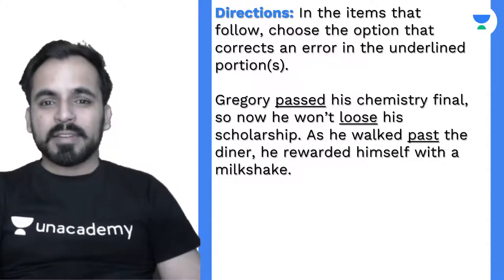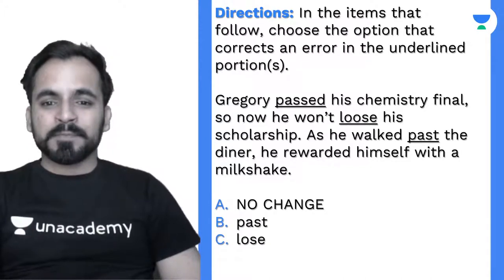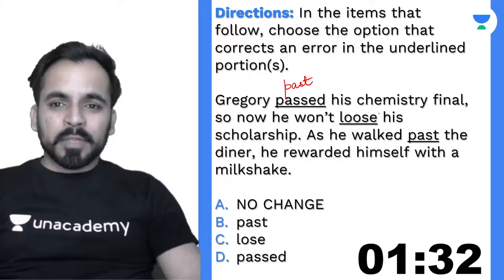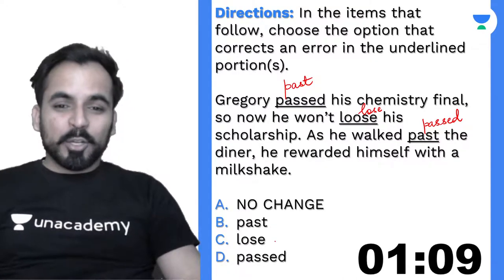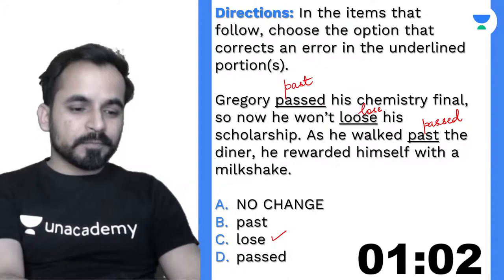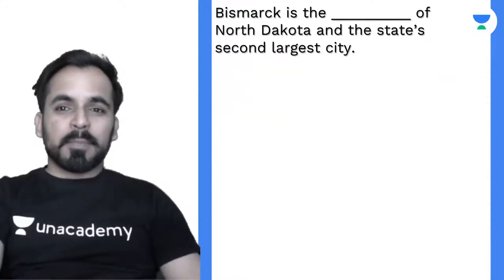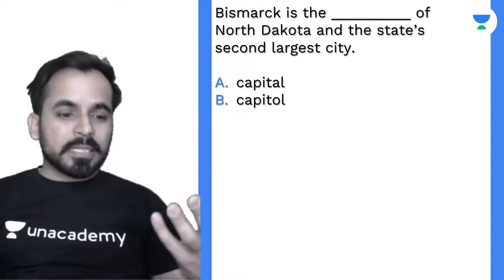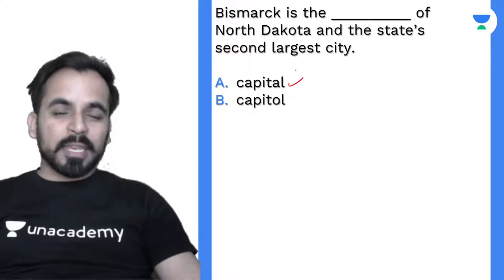Commonly Confused Words | SAT Writing And Language | Gurpreet Singh | Acing SAT and ACT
In this session, educator Gurpreet Singh will be discussing Commonly Confused Words

Call 's team on 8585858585 and take your SAT and ACT Preparations to the next level.

About the educator: 9 Bands in IELTS Reading, Trained IELTS/CAT/PTE/TOEFL/GRE/GMAT/CELPIP Coach with 8+ years of teaching experience - Reff. Code: GURPREET10

You can enroll to Unacademy Subscription and get the following benefits:

1. Learn from your favorite teacher
2. Dedicated DOUBT sessions
3. One Subscription, Unlimited Access to Live Online Classes and Videos
4. Real-time interaction with best-in-class teachers
5. You can ask doubts in live online classes
6. Limited students in each Class
7. Download the videos & watch them offline

Feel free to spread the word – share the videos with your friends and classmates.